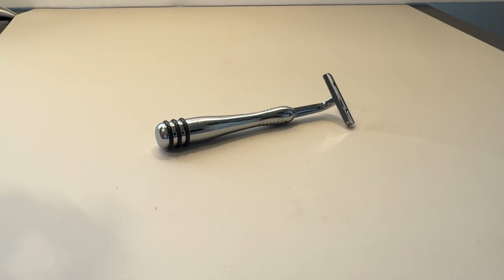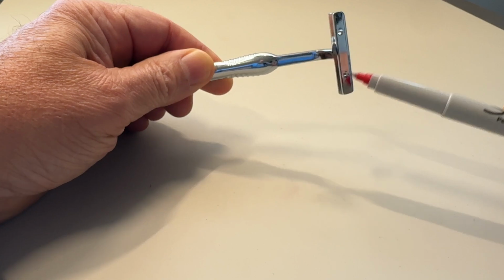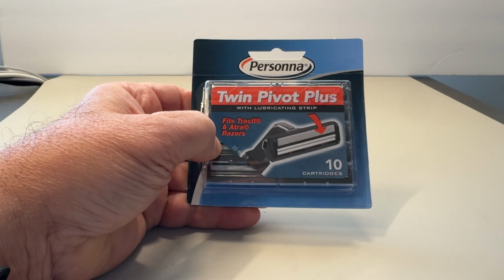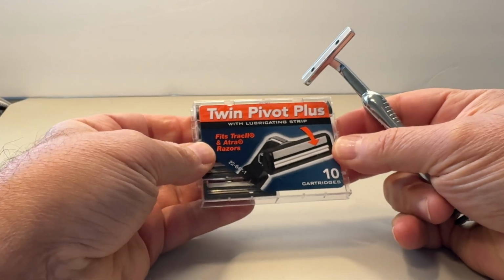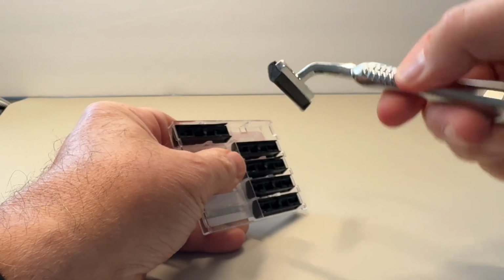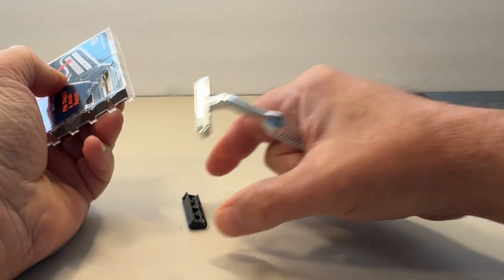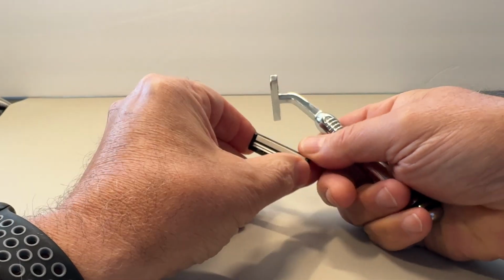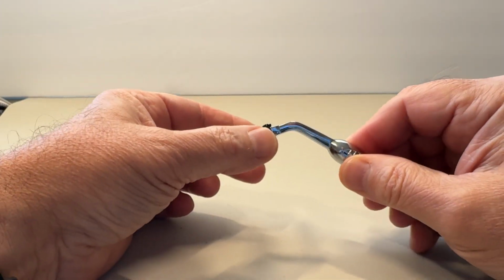Gillette Trac II Type Razor Blade Install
Some shavers still love these old school cartridge razors! Here's some background on the razor and a quick demonstration showing how to install and remove or load and unload the blade in the Taconic Trac II Type Twin Blade Cartridge Razor. for nearly 3,000 shaving related products!